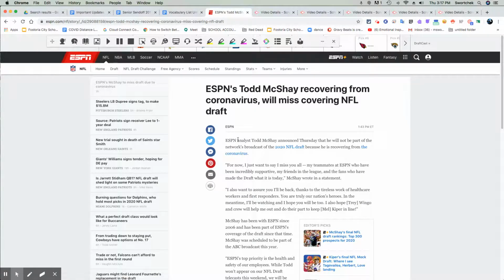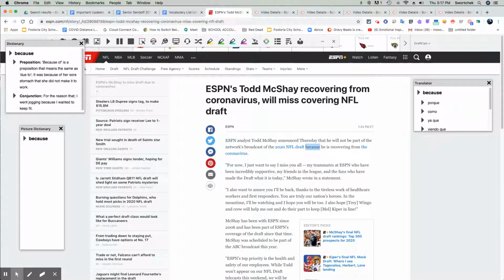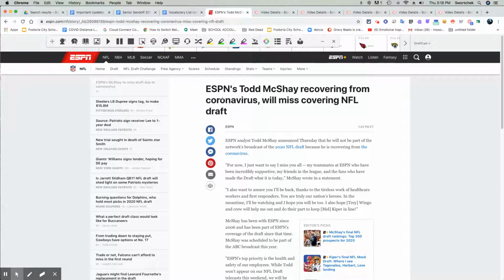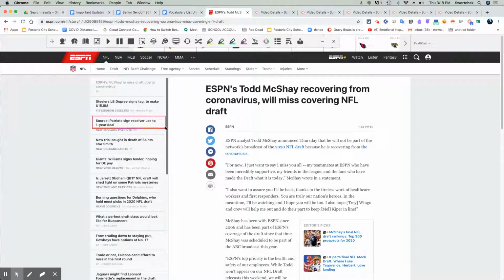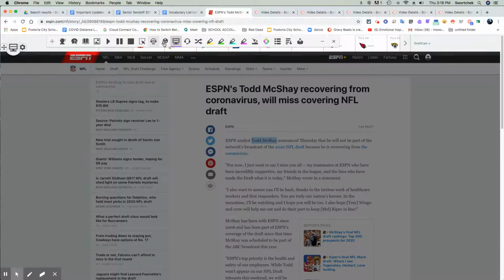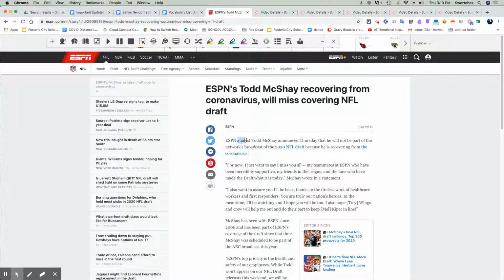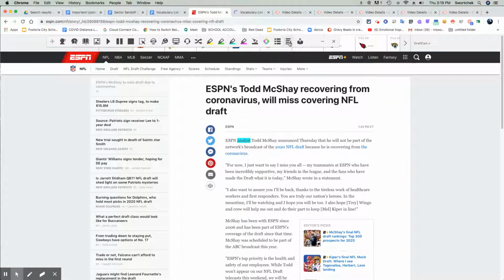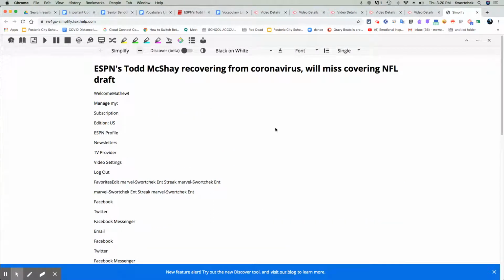Read Write for Google Part 6: R&W buttons- buttons that show up in Web pages "Hover, simplify, etc."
This training was created for Fostoria City Schools

By District Technology Integration Specialist Mathew Swortchek